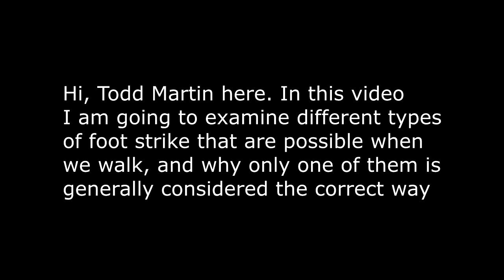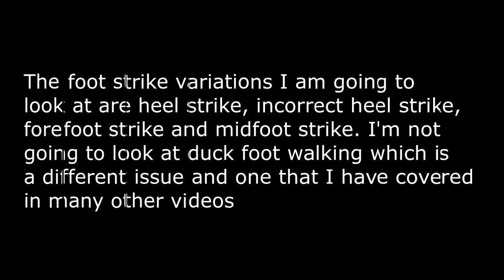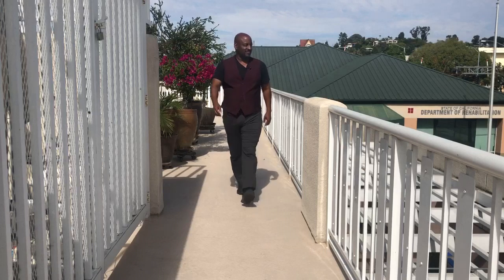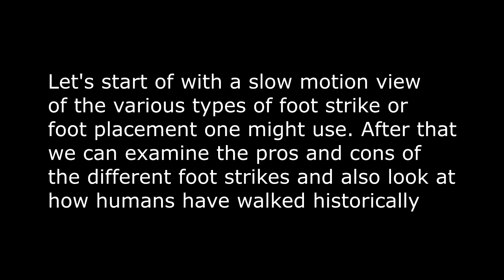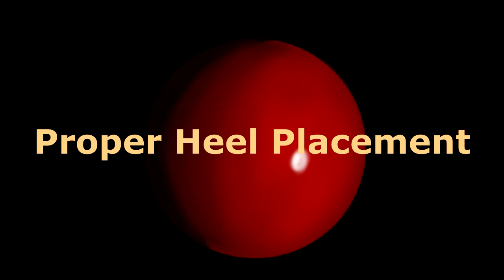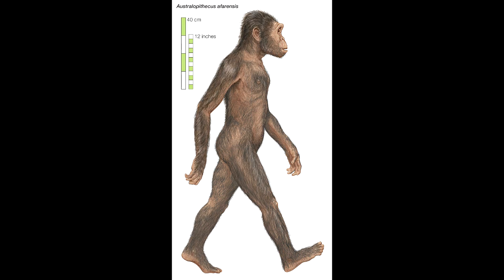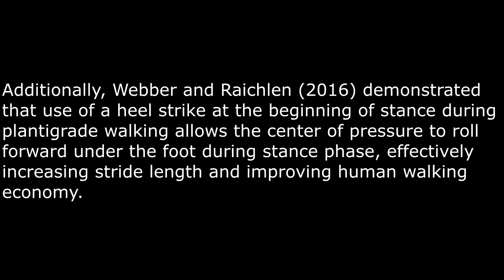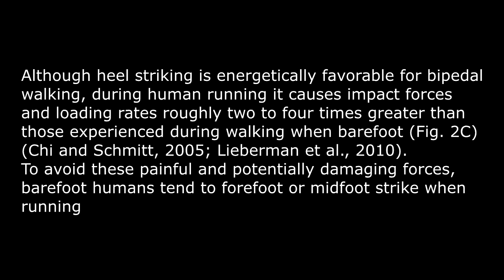Forefoot vs Heel Strike Walking A Closer Examination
Forefoot strike walking vs. heel strike walking. This video gives  a closer examination of these two different types of foot strike. This video compares forefoot strike to heel strike walking techniques, giving a direct visual comparison as well as looking at the history and research on human walking technique.

The idea for promoting forefoot walking as the correct alternative for walking technique compared to heel strike began with the popularization of barefoot running. Some barefoot running advocates extrapolated the benefits of forefoot or midfoot strike running to the mechanics of walking. This video will show why that is not a valid comparison. Forefoot and midfoot strike running has been a historically demonstrated form of running throughout human history, and the development of padded shoes may have resulted in more common heel striking with running. This is because running results in many times the force load on the body than does walking. Running also does not gain increased efficiency by landing on the heel.

Join the new Walking Code Members Community for access to Live Q&As with Dr. Martin, a community forum, the full original Walking Code Course, and access to members only content. The new Walking Code Online Course is now available. This is the best course to learn proper walking and posture mechanics to help prevent poor alignment and wear and tear on your joints.

Walking with heel placement, when done correctly, does not place major impact forces on the body. Heel placement walking also has far superior economy of movement when compared to either midfoot striking or forefoot striking with walking. The minimal advantage of force reduction in forefoot strike walking is outweighed by the decreased efficiency.  Furthermore, people who walk correctly with the heel do not suffer damage from it, so there is no reason to switch to a less efficient means of walking.

The problem that results in confusion is that many people walk badly on their heels. They drive off the back foot, pushing the heel forcibly into the ground. These are bad mechanics. The fact that a minority of people do not heel strike correctly, thereby causing harm to themselves, does not mean heel striking is incorrect. The goal should be to educate people at an early age on proper walking technique. At the current time this is not done because the vast majority of people and doctors are not aware that incorrect walking technique can cause so much harm.

00:00 Introduction
01:08 Proper Heel Placement
02:05 Improper Heel Placement
03:00 Forefoot Strike
04:04 Midfoot Strike
04:50 History and Research on Foot Strike
05:57 Side by Side Comparison